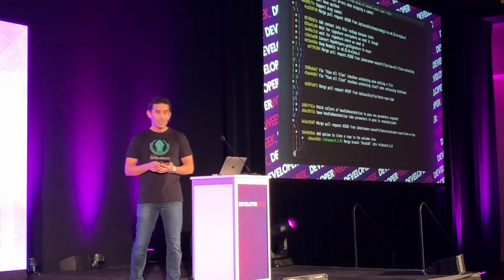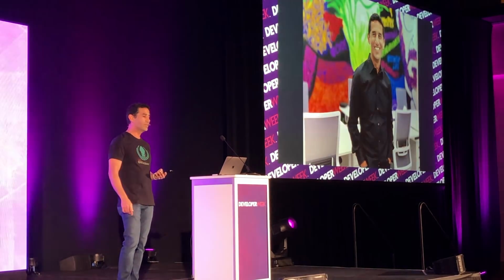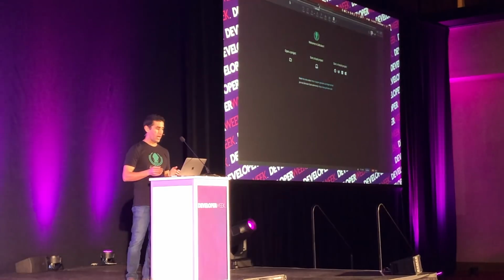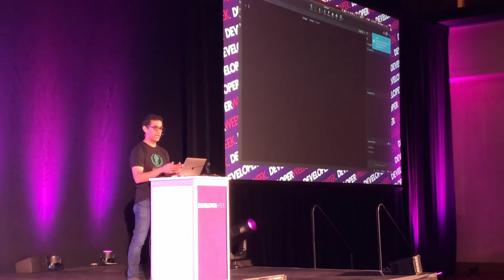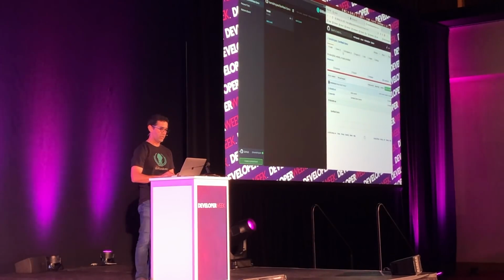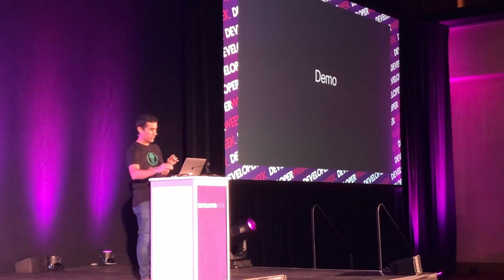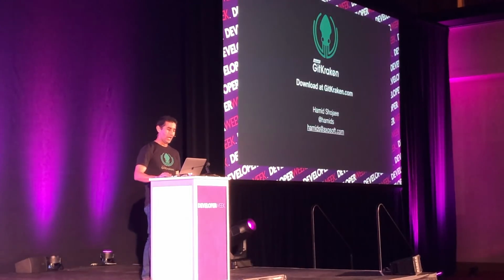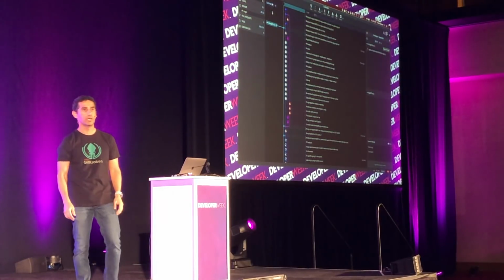Git CLI vs GitKraken Git Client - DevWeek 2019 by Hamid Shojaee